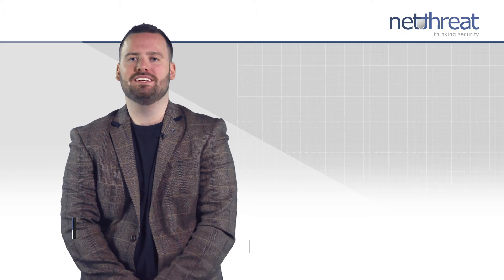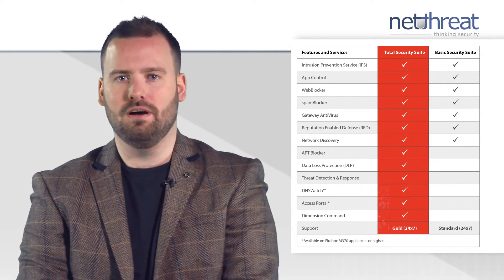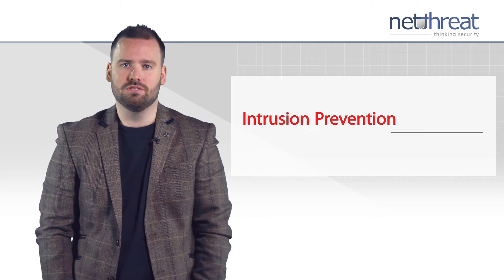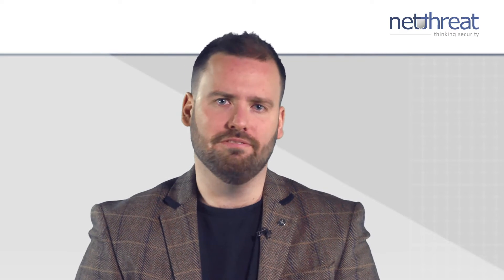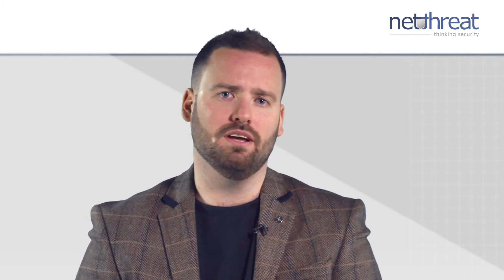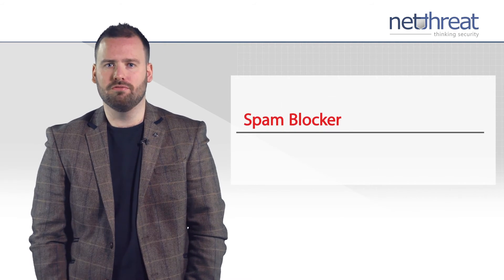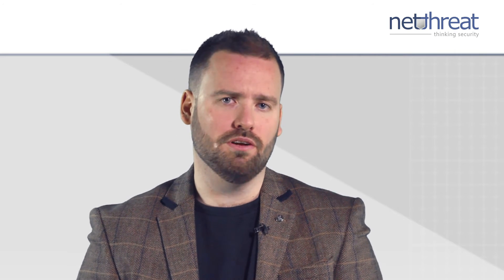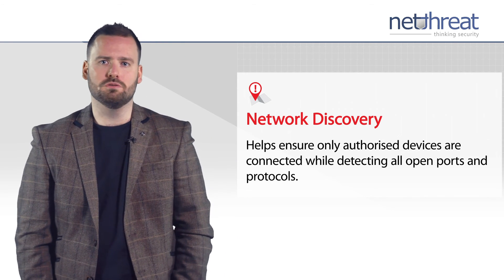WatchGuard Basic Security Suite - Overview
An overview of the Basic Security Suite from WatchGuard.

Presented by Pete Kord from NetThreat, one of the leading IT security resellers in the UK.